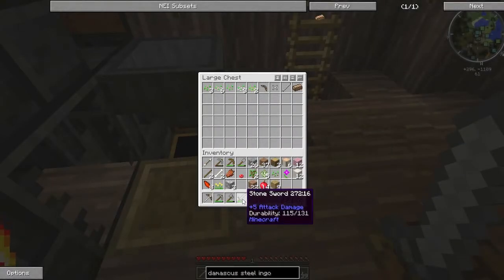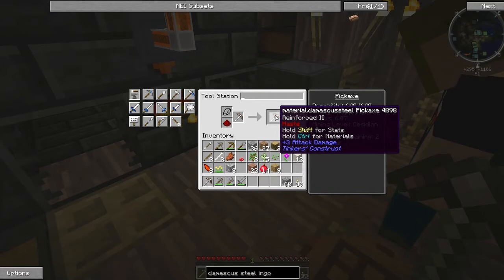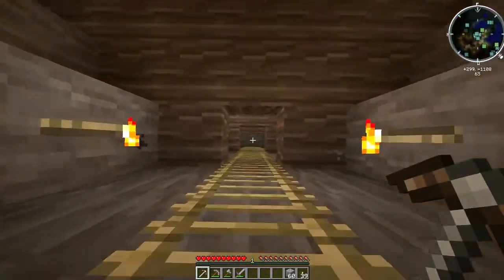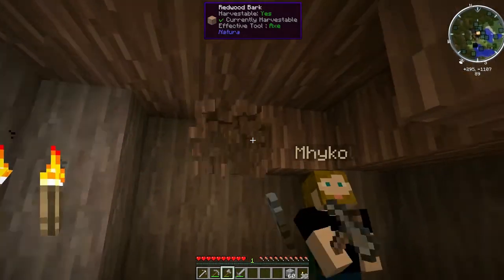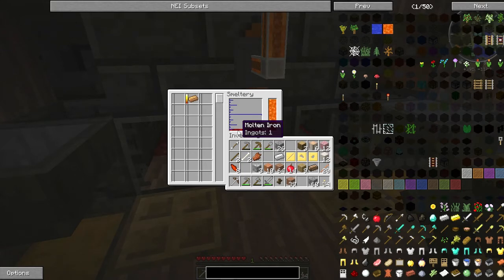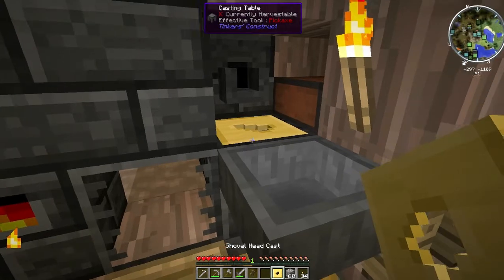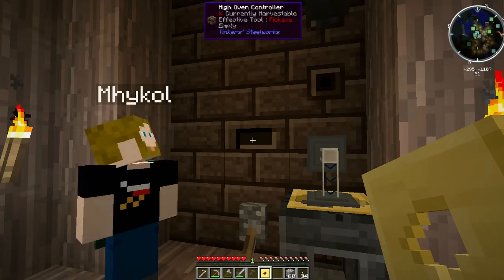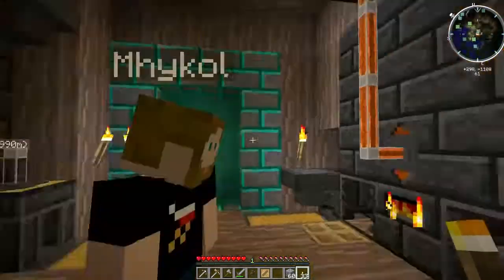Crackpack S2 Episode 3: Do you Wanna Build a Treehouse (Part 2)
A new season of Crackpack has begun!  And again, I am lucky enough to get to play!  Here's episode #3 with my friend, Mhykol!

Feel free to pick up a loot crate and support my shows

Also, go look at my website for links to my other shows, projects, social media and Spotify playlists!